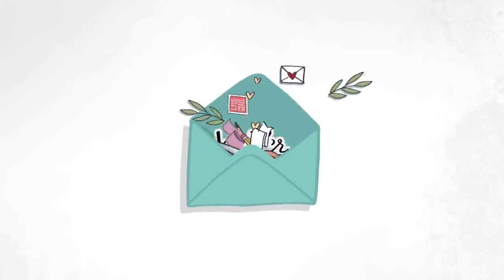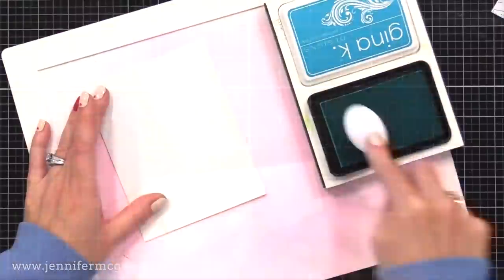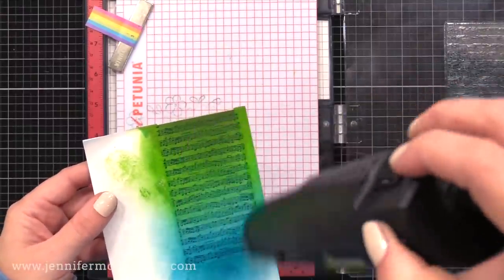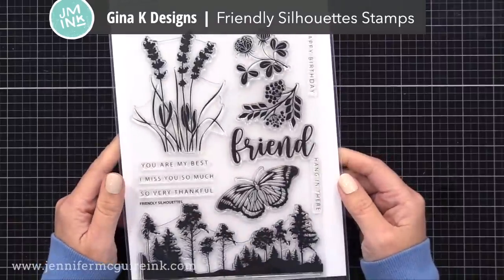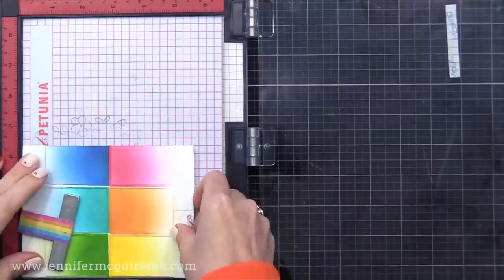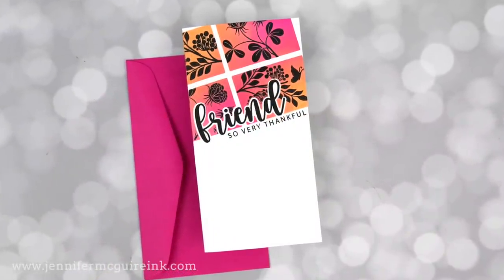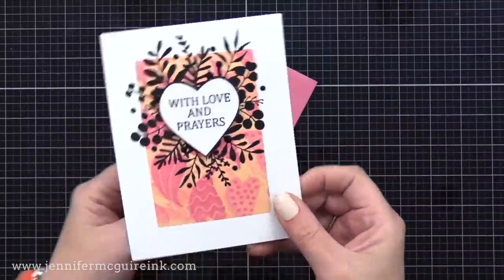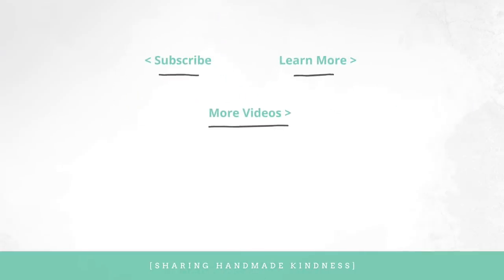Masked Background Techniques - Easily Achieve Amazing Results!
How to creatively use masking for inked backgrounds.

SUPPLIES

GINA'S CHANNEL!

Thank you for your support of my videos! I work diligently to bring you the best information I can. All products were personally purchased... except most of the Gina K products which were provided/sponsored by the company with no expectation. (Head here for more details This video was not paid and I did it only because I liked the product. The information provided in this video is based on my own personal experience. I am not an expert nor do I work for these companies. I just am sharing what *I* like.

FIND ME